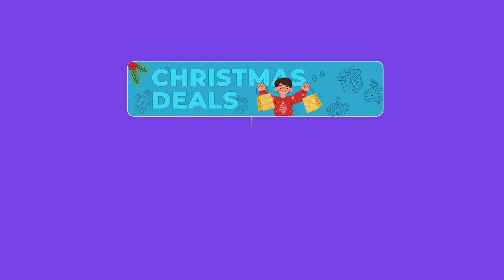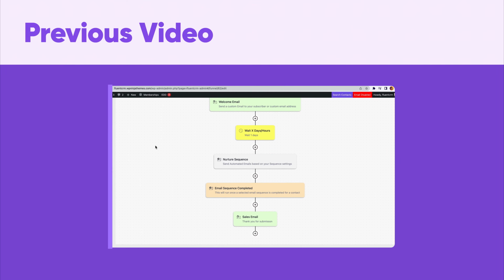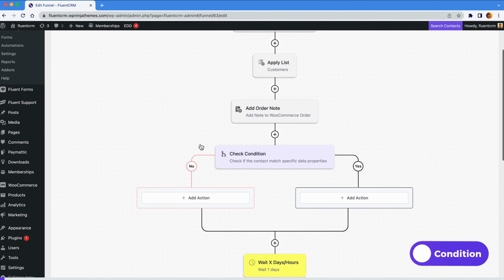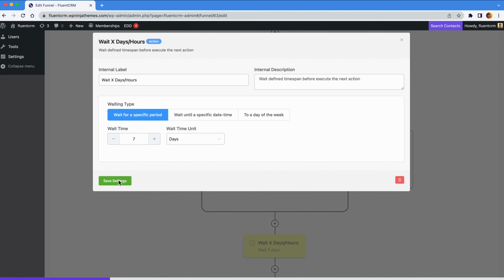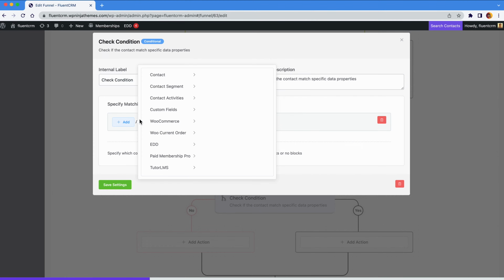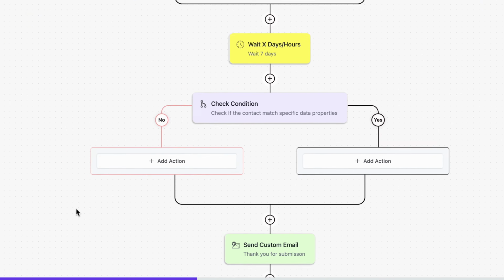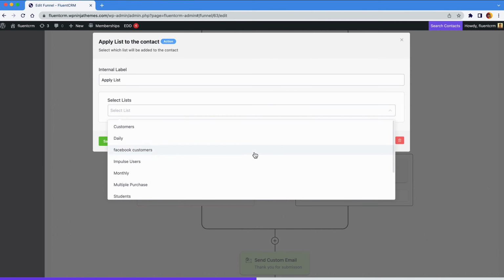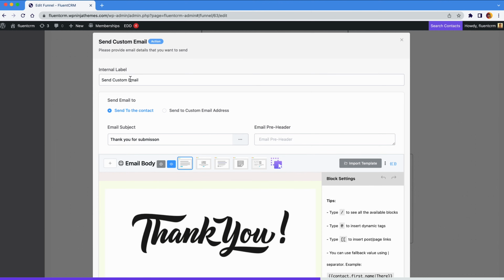Email Automation Conditions Explained With Use Case | FluentCRM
FluentCRM is powering over 20 thousand businesses and helping them run email marketing campaigns effortlessly. With its unique automation features, you can eliminate hours of hard work and invest those in strategic planning.

FluentCRM offers 30+ integrations, including WooCommerce, Learndash, Fluent Forms, easy digital downloads, Buddyboss, Lifterlms, etc. Not just that, here are some other key features

- Unlimited contacts and emails
- Easy to import contacts from WordPress or other platforms
- Easy to create and save templates
- Complete CRM system with granular reporting
- Contact segmentation
- Email sequencing
- Overall performance analysis
- Automation triggers

Sometimes, we must look for conditions and then take different actions based on those factors. With this feature, the automation funnel will be quite strong, and you can take several actions depending on various events. This video showed you how to create as many branches as possible with multi-path automation in FluentCRM.

So you never miss an update on FluentCRM tutorials.

00:00 - Intro
00:21 - Conditions
02:37 - Outro